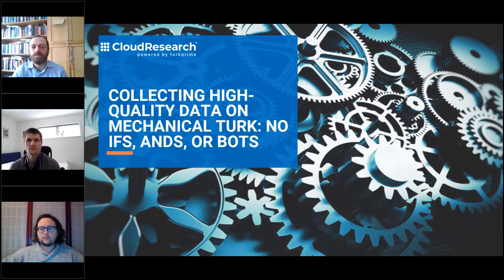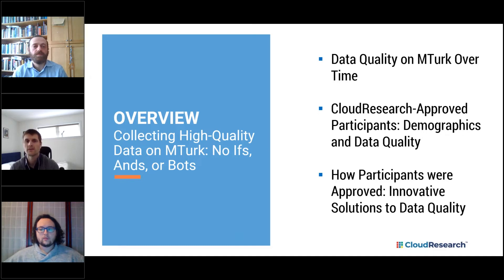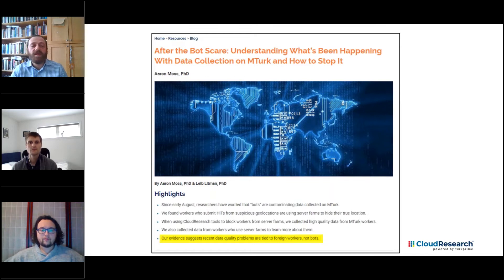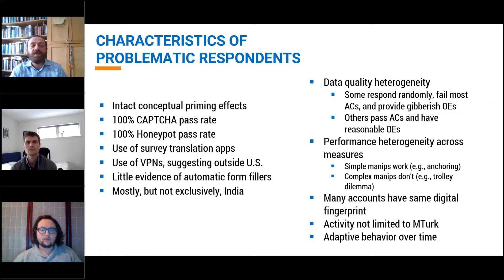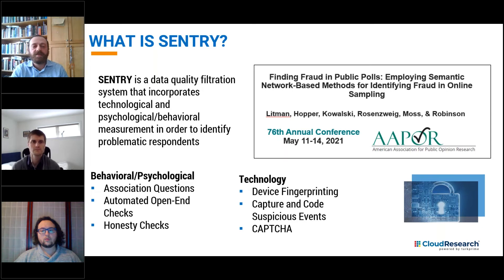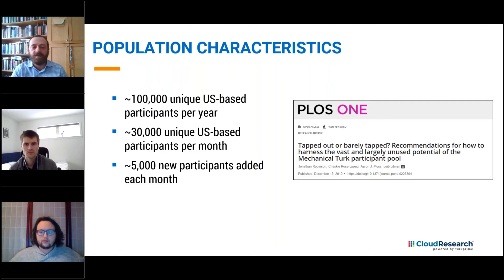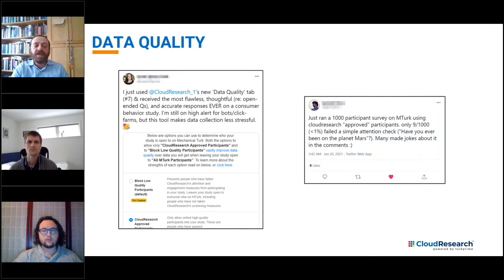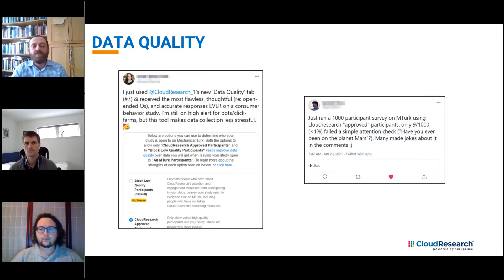Collecting High Quality Data on Mechanical Turk - No Ifs, Ands, or Bots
A webinar from February 28, 2021, focused on methods to collect high-quality data on Amazon Mechanical Turk, avoiding common issues like bots, fraud, and careless responses.